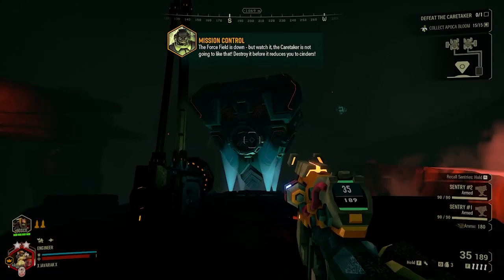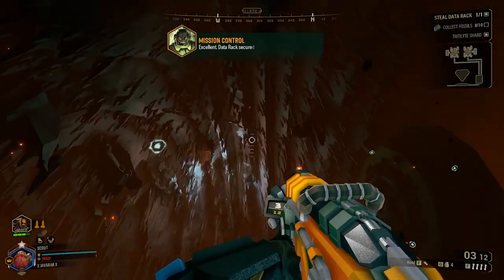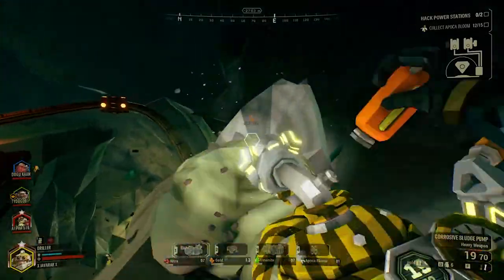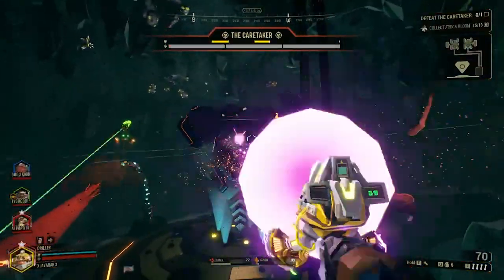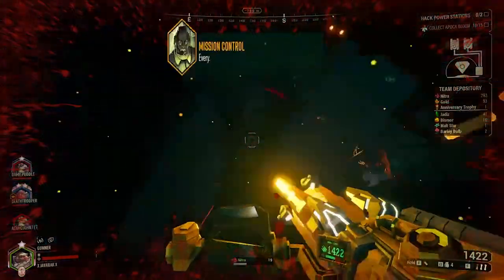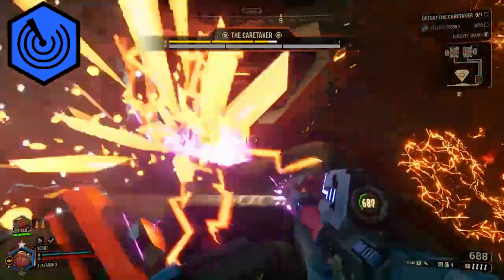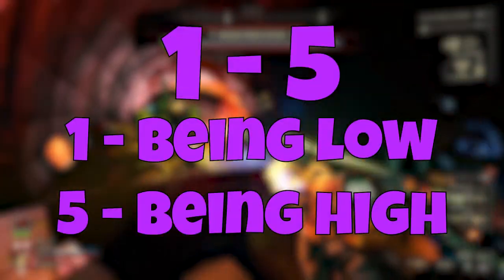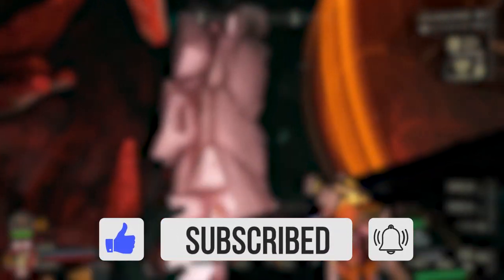Industrial Sabotage Guide & Rating | Deep Rock Galactic | Missions Guide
Industrial Sabotage missions are my personal favorite mission type in the game. Could they be yours as well? lets find out!

CHAPTERS

Intro: 00:06
Overview: 00:45
Parameters & Details: 01:48
Class Roles: 05:36
Mission Rating: 08:30
Outro: 09:58

ABOUT

ATTRIBUTION

SONG